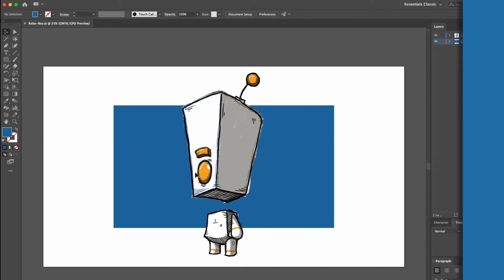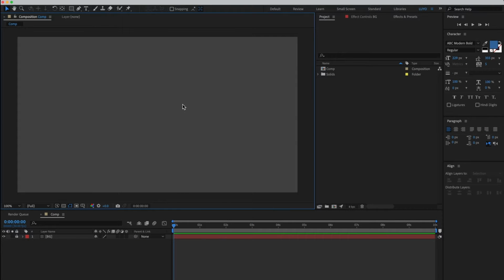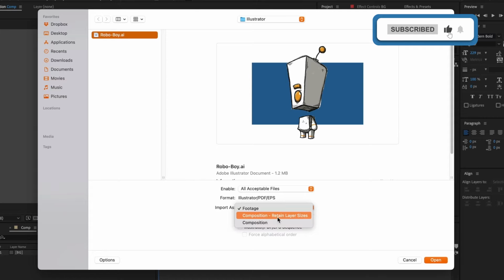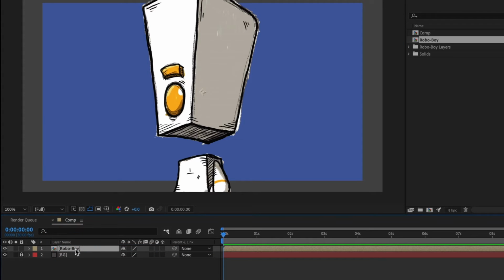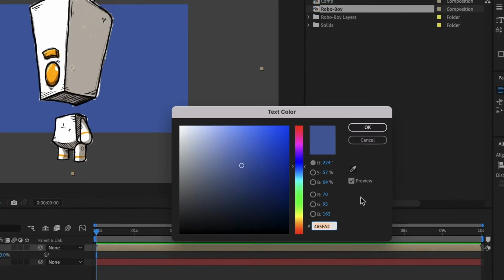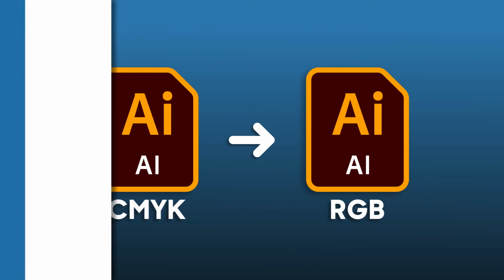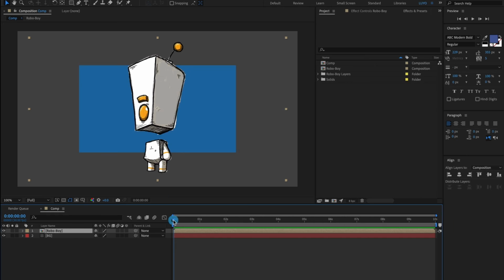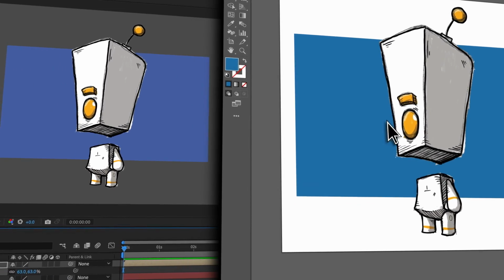Pro Tips: Resolving Color Shifts Illustrator to After Effects!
Learn how to resolve color shifts when importing CMYK Illustrator files into After Effects. My tutorial guides you through fixing this mismatch by converting CMYK to RGB color mode, ensuring accurate and vibrant colors in your projects.